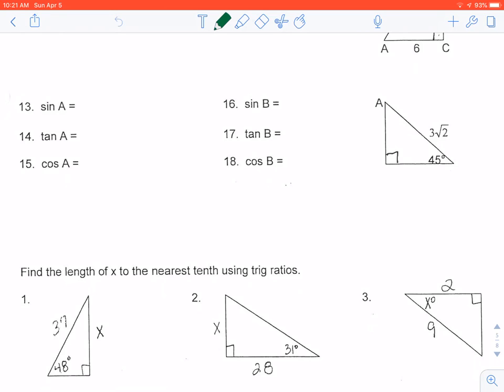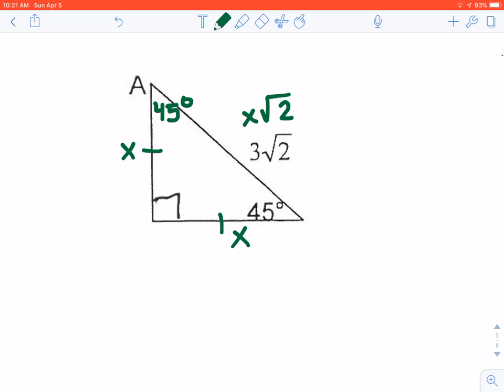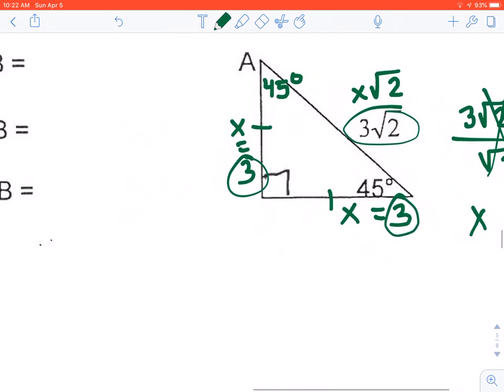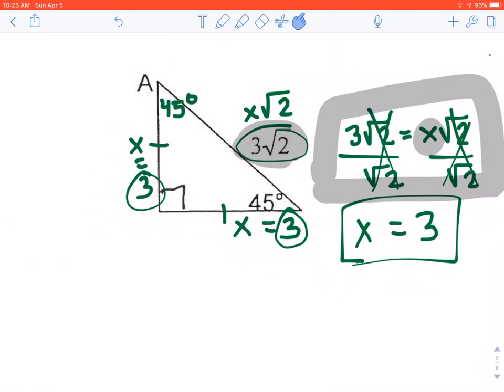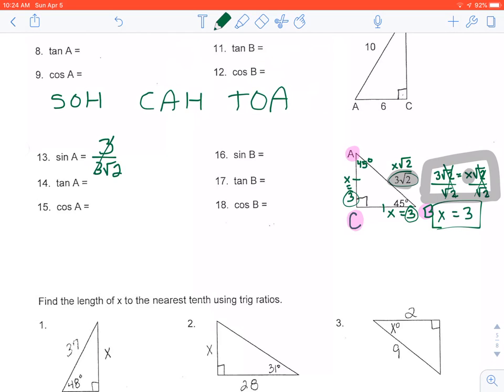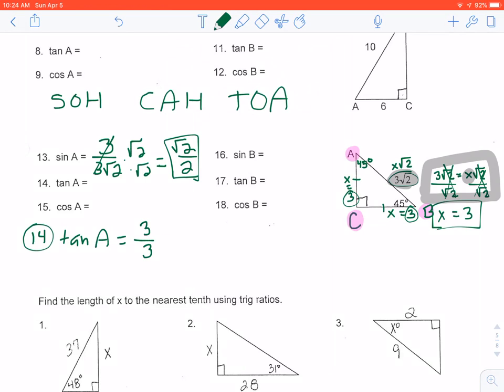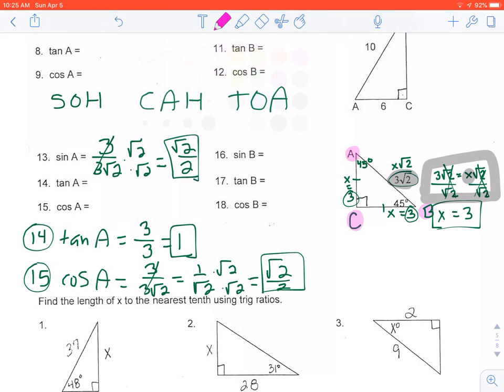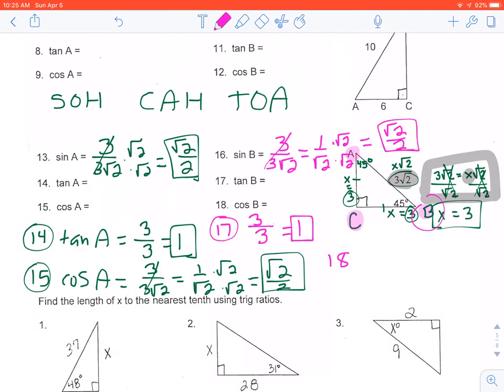Page 3 Special Right Triangle Packet (#’s 13-18)